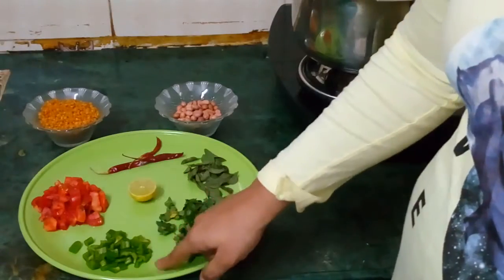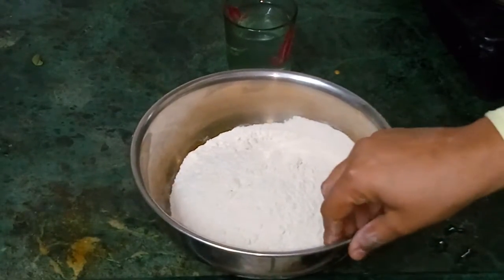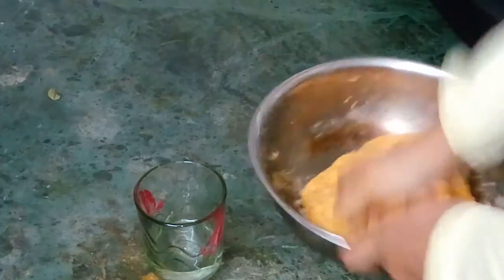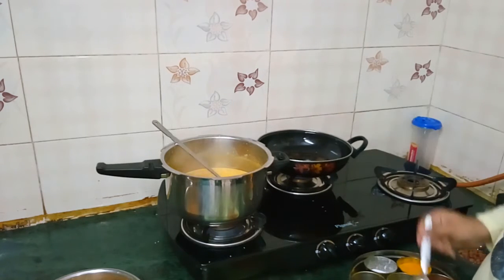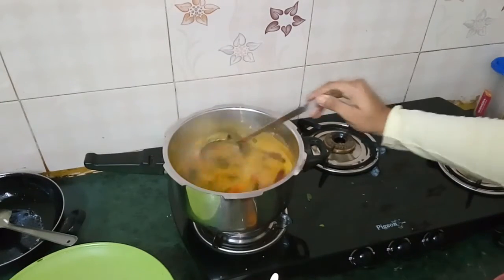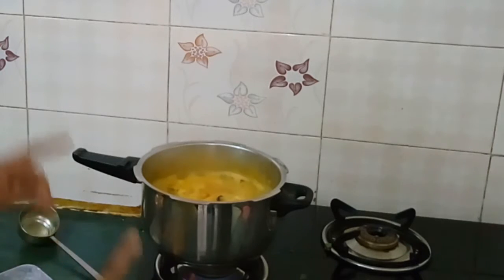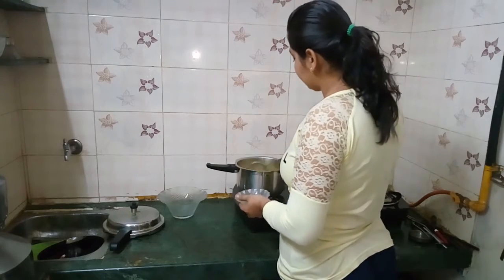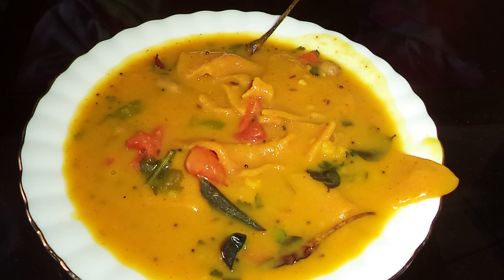Dal Dhokli in English | Tasty Indian Vegetarian Recipes in a Simple Way and in English